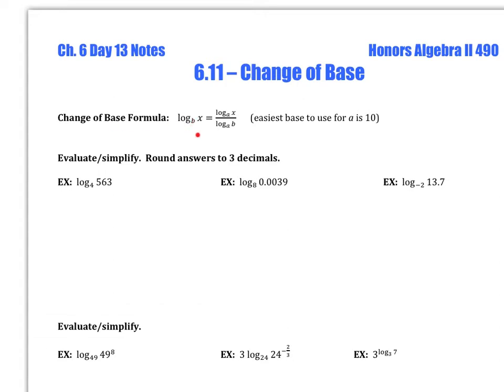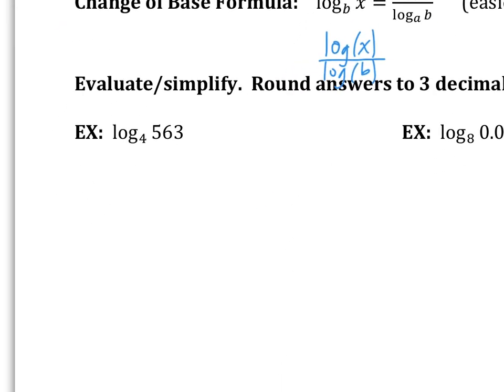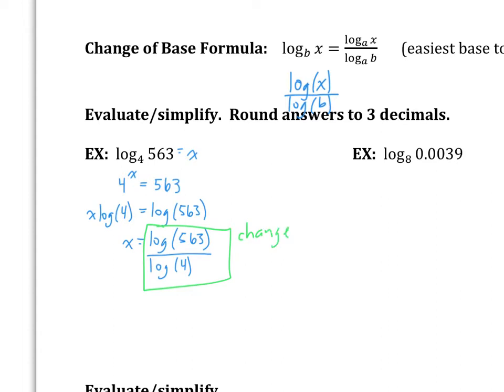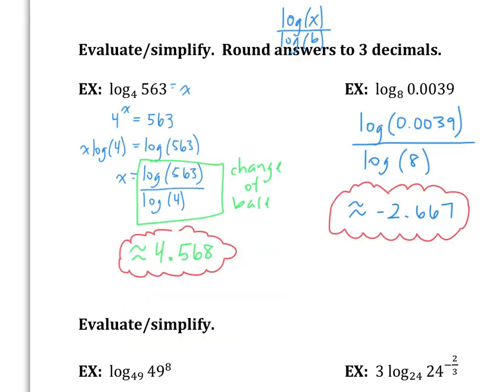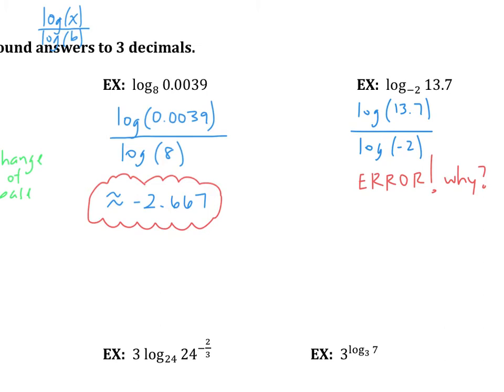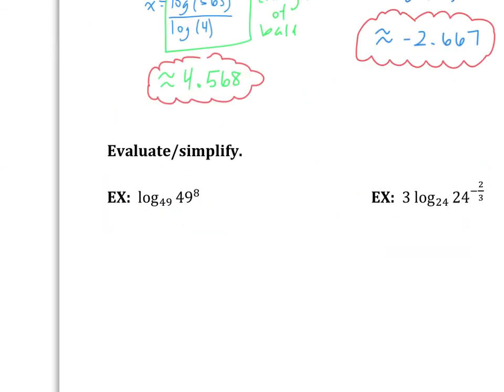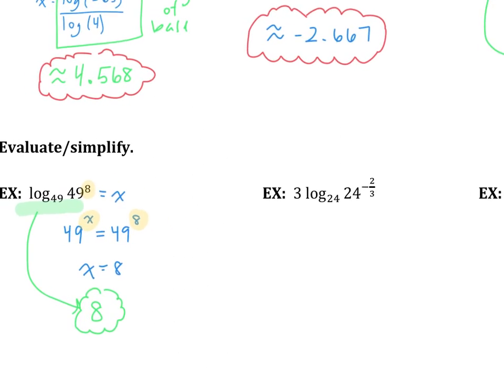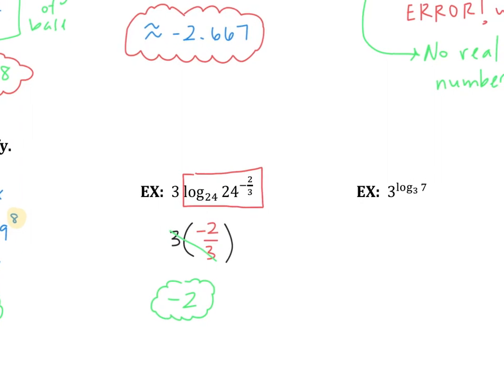Ch 6 Day 13 Video